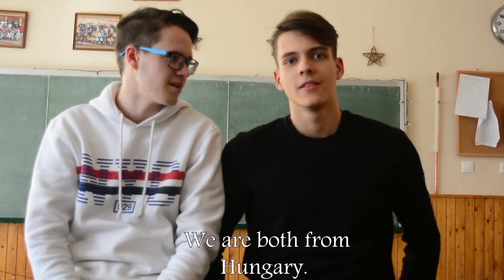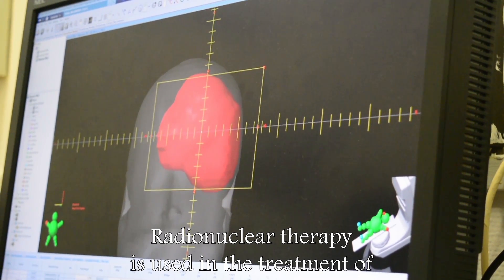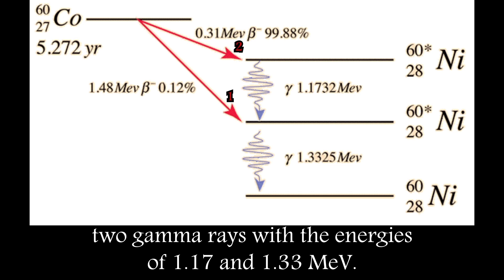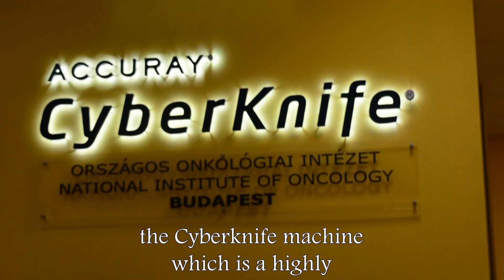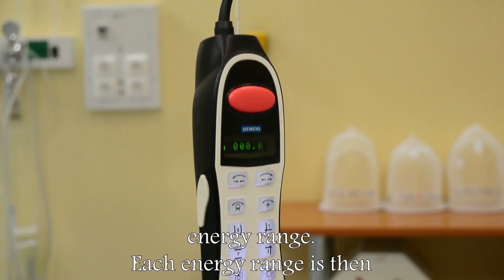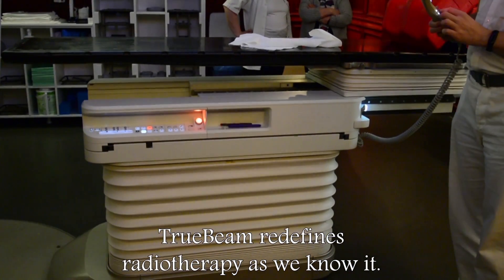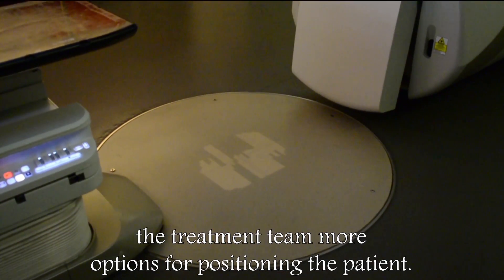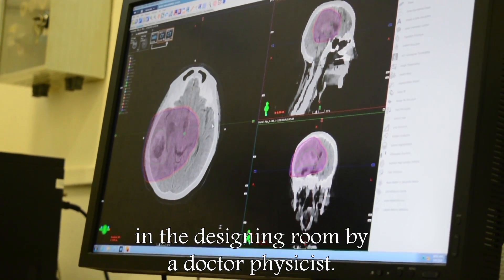ENEN Plus competition for secondary school - Team T&B - Diosgyori Gimnazium, Hungary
This video of the TEAM T&B, by students Bodnar Gergely and Tigyi Jozsef, and teacher Mr. Mester Andras, from the Diosgyori Gimnazium, in Hungary, is a finalist of the European Nuclear Education Network competition for secondary school children.

COMPETITION FINAL
The final will be held in the Summer Camp organised by the BME, Budapest University of Technology and Economics, in Budapest, in 1-5 July 2019.

The Summer Camp will provide a scientific friendly and stimulating environment with activities, few lectures, and social activities in the university and the city.
The European Nuclear Education Network will provide economical support to the travelling and accommodation expenses of the participants.

PARTICIPANTS
The competition is open to secondary school pupils, who are currently enrolled in secondary schools in European States. Teams must have two pupil members and one teacher.

TASKS AND TOPICS
The participation in the competition required from the participants to compose a 3-minute video on one or more of the four nuclear disciplines: Nuclear reactor engineering and safety, Waste management and geological disposal, Radiation protection and Medical applications.

Suggestions for projects include, but not limited to:
- Jobs in nuclear
- Create a story about nuclear
- History of nuclear science and technology
- Future of nuclear technology
- Nuclear in daily life
- Radiation for health

This activity is part of the ENEN PLUS project which receives funding from the EURATOM Research and Training programme H2020, under grant agreement N° 755576.